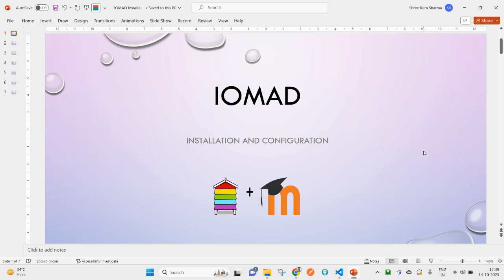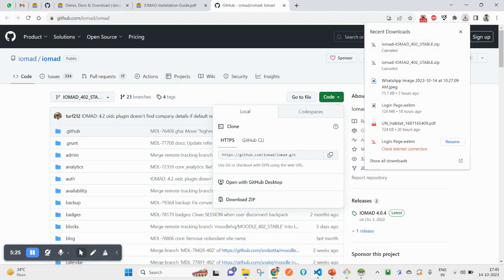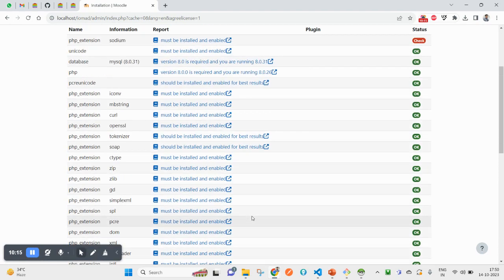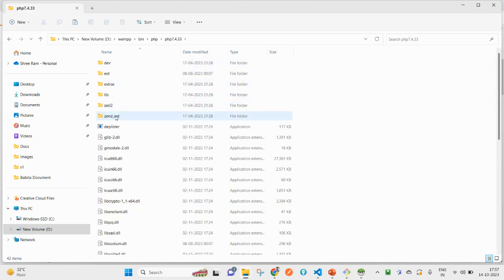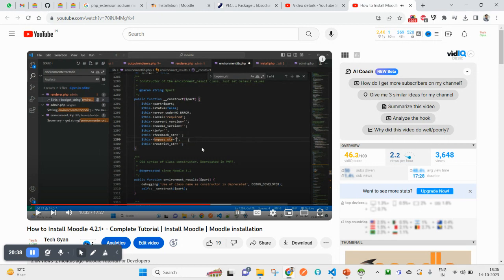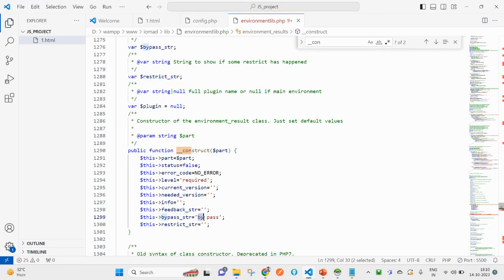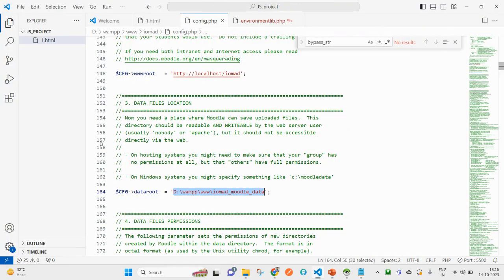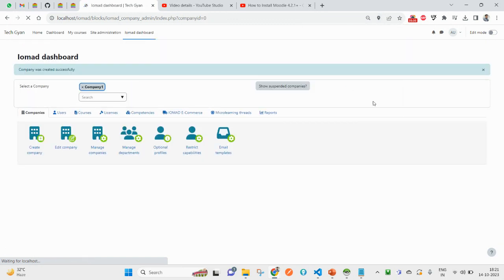IOMAD 4.2 Installation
Installation of IOMAD 4.2 with Multi-Tenancy Configuration

IOMAD
IOMAD Multi Tenancy
Multi Tenancy Moodle
IOMAD LMS
LMS
MOODLE
moodle
lms
iomad
IOMAD 4.2 Installation on Windows 11
IOMAD 4.2 Installation on Windows
IOMAD 4.2 Installation from git
IOMAD 4.2 Installation and basic configuration
IOMAD configuration
IOMAD basic configuration
Create a company in IOMAD
Installation of IOMAD